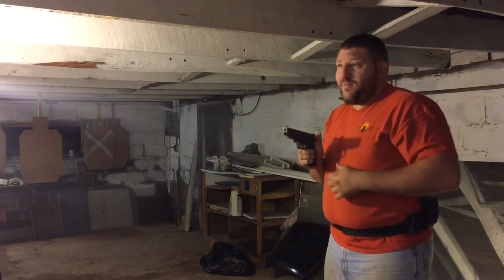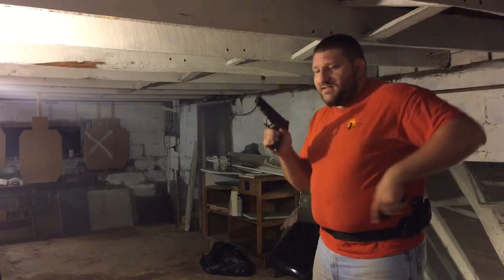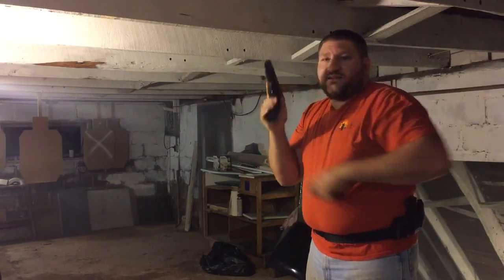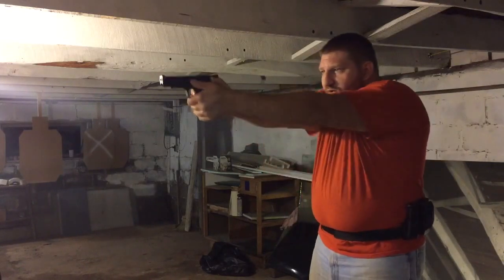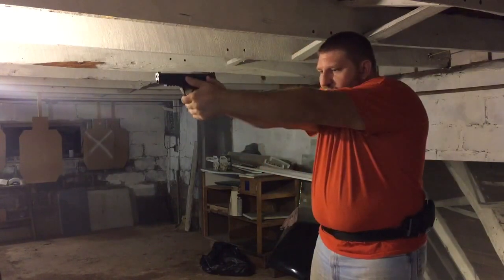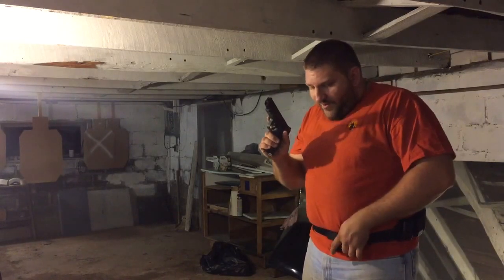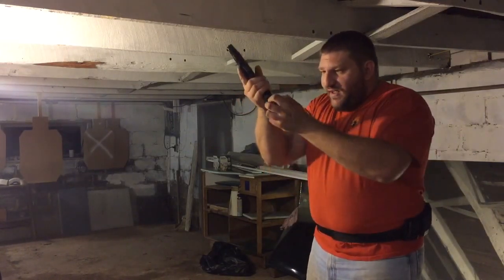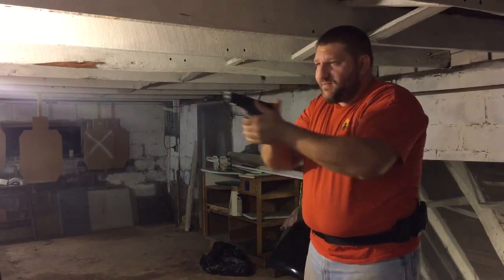The Comeback Episode 4 Part 2. "Reloading and going faster"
part 2 about reloading going faster and screwing up doing so.